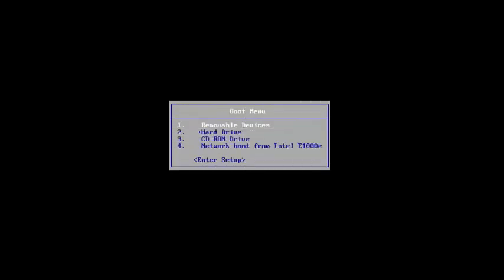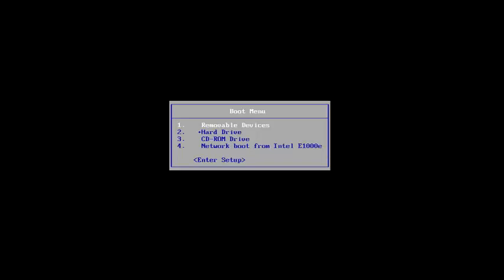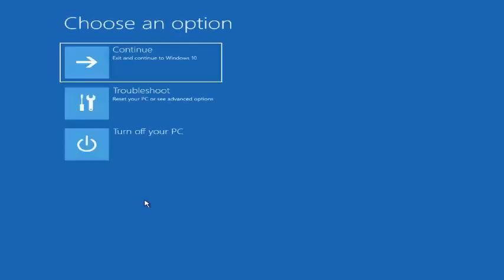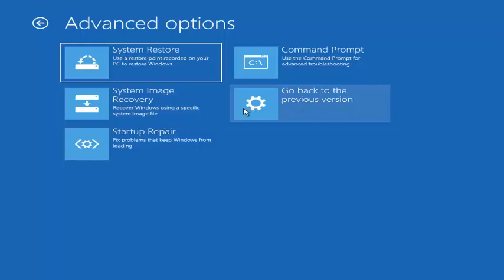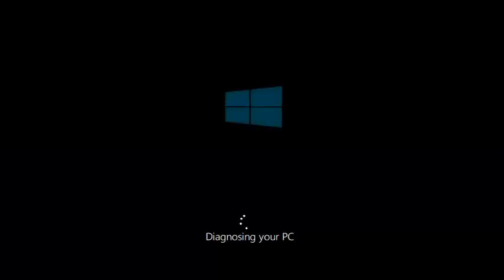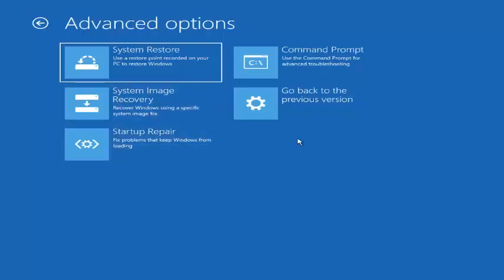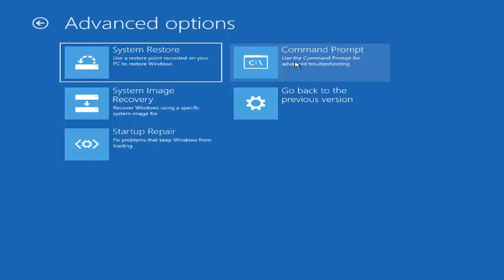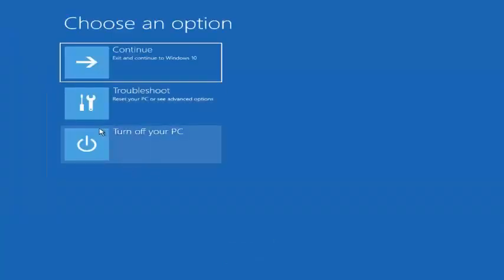How to Repair Windows 10 Startup Problems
Of course, there’s no reason to despair if your Windows 10 PC is not booting. Even if things look bleak for your PC, you can try plenty of fixes before it’s truly beyond repair. Windows 10 offers several methods of sorting out the boot process, and there are a few easy techniques you can carry out for yourself.

With any luck, this guide should help find the culprit behind your computer’s unwillingness to boot.

The most bizarre fix for Windows 10 boot problems is Safe Mode. It is an alternative boot scheme that starts your computer with a minimum of software. The modified boot process can bypass driver and software problems. The weird thing is, sometimes starting the computer in Safe Mode can fix boot problems. It’s not clear to me what processes run in Safe Mode, but experience has taught me it’s an effective and easy fix.

Why Won’t My Windows 10 PC Boot?
The Windows 10 boot process is quite simple. When your computer starts, the BIOS or UEFI Firmware is loaded, which performs a small set of checks on your hardware called the Power On Self Test (POST). The BIOS then scans the hard disk master boot record, which loads an essential file into main memory called WINLOAD.EXE. This kicks off the start-up process by loading the NTOSKRNL.EXE (NT Kernel, the heart of Windows) and HAL (Hardware Abstraction Layer.) Windows 10 then performs tasks such as initializing your hardware like your mouse and keyboard and reading the Windows Registry and user profile.

If you see a black screen with gray text that reads “Windows Boot Manager” with an error along the lines of “Status: 0xc0000605 Info: A component of the operating system has expired,” then it means something went wrong with WINLOAD.EXE.

Issues addressed in this tutorial:
windows 10 not starting
windows 10 not starting up after update
windows 10 not starting after update
windows 10 not starting up
windows 10 not starting properly
windows 10 not starting black screen
windows 10 not starting up black screen
windows 10 not start correctly
windows 10 not starting up correctly
windows 10 not start up
windows 10 not start after update
windows 10 did not start correctly
windows 10 will not start after update